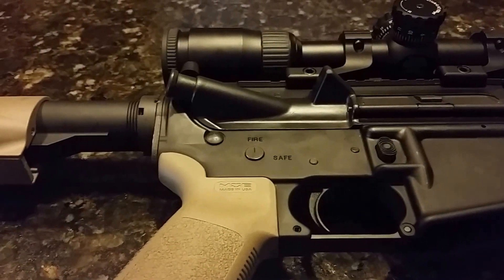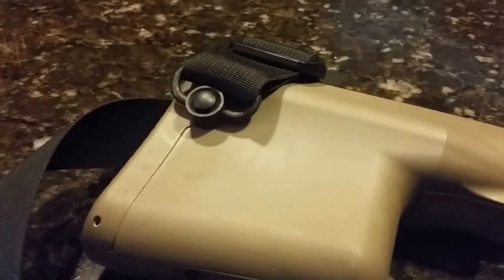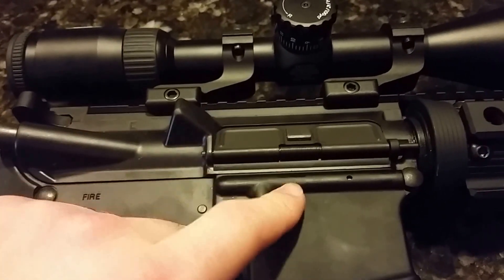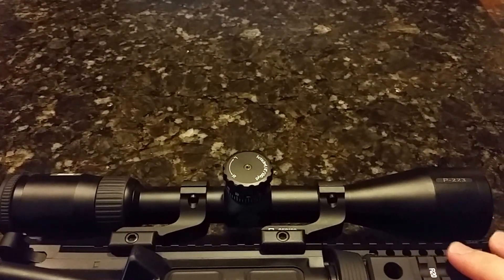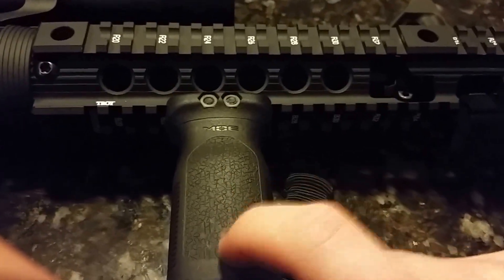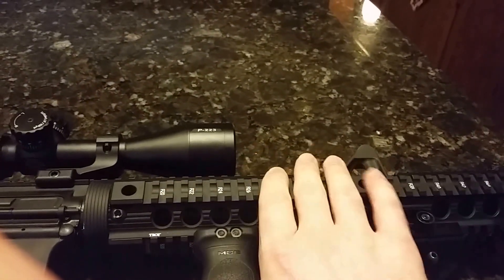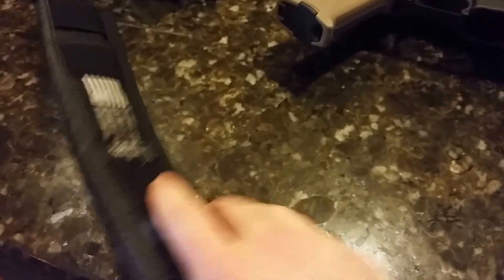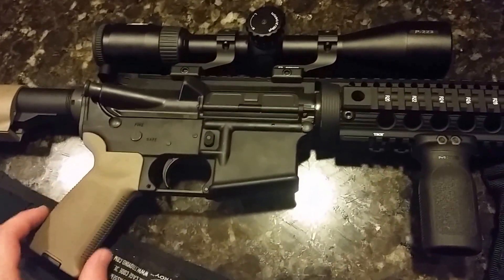Palmetto State Armory AR15 5.56 mods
my first ar15 and how its evolved since my purchase a while back. Things I like and don't like about it.